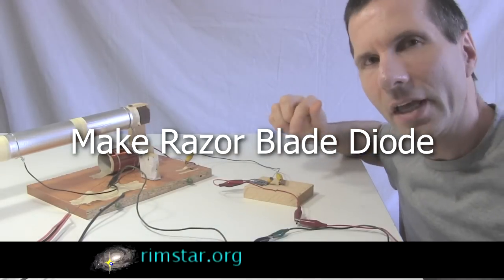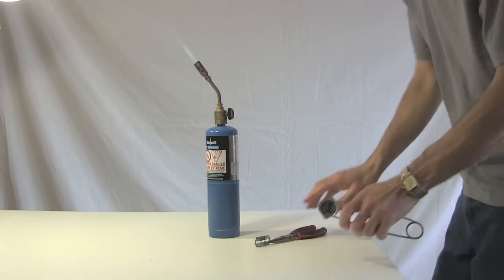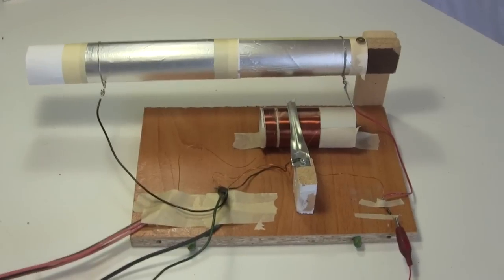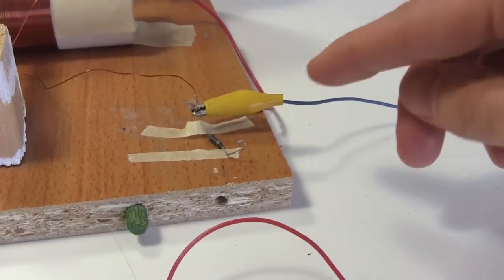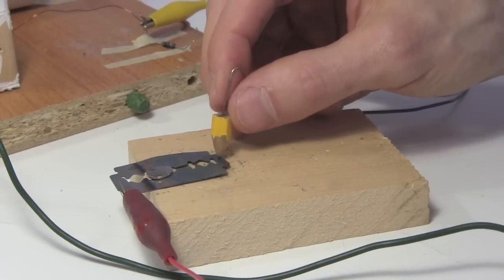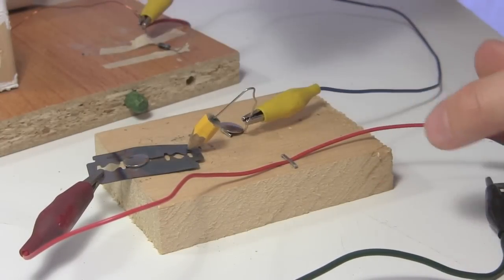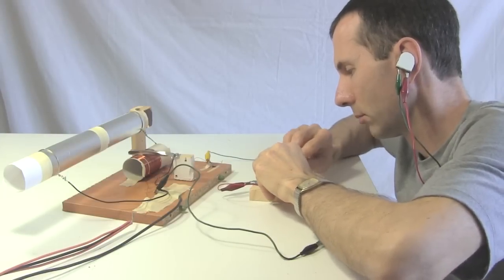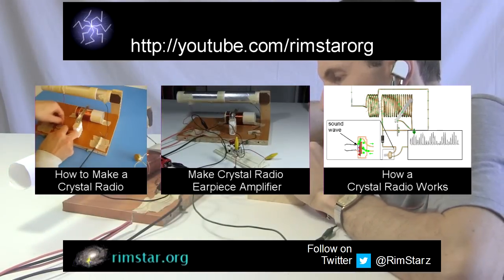Make Razor Blade Diode for Crystal Radio/Foxhole Radio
How to make a razor blade diode for a crystal radio/foxhole radio. This involves using a pencil and a slightly modified razor blade to make a diode to use in place of a germanium diode. To modify the razor blade, heat it with a propane torch or the flame from a gas stove until part of it has a bluish color. This is a coating of iron oxide which acts as a semiconductor for the diode. Connect the uncoated end to the earpiece and the coated end to the coil, and capacitor if you have one.

To see how to make the crystal radio in this video, watch "How to Make/Build a Crystal Radio":

To see how to make the earpiece amplifier shown in the video, watch "How to Make Amplifier for Crystal Radio Earpiece":

To see how to make your own crystal earpiece like the one in this video, watch "Make Crystal Earphone/Earpiece for Crystal Radio - Homemade":

For a better amplifier, one that plays on a loud speaker, see "How to Make Crystal Radio Amplifier for Speaker":

Music used at beginning and middle:
ISRC: USUAN1100873

Music used at the end:
Maraton Man